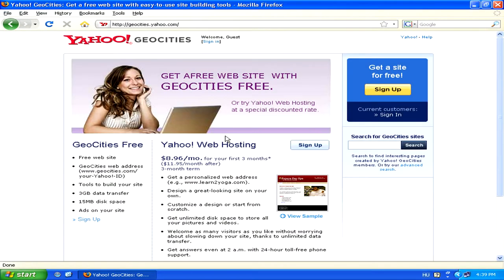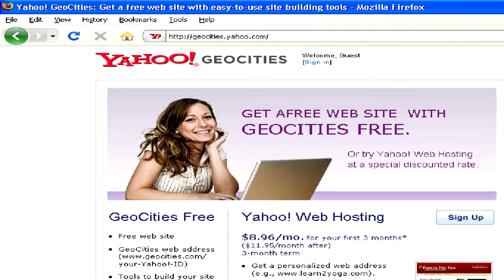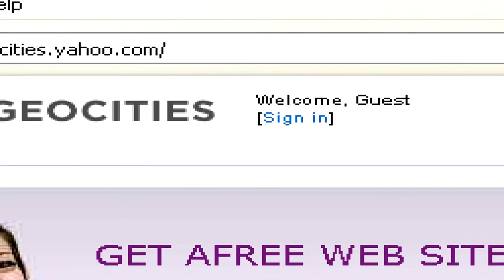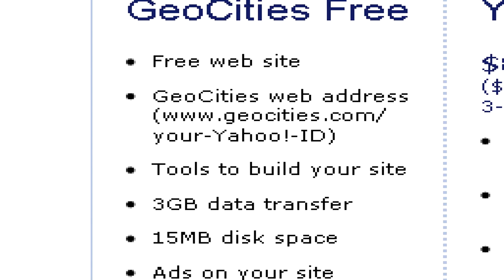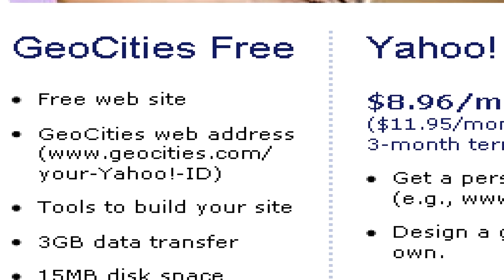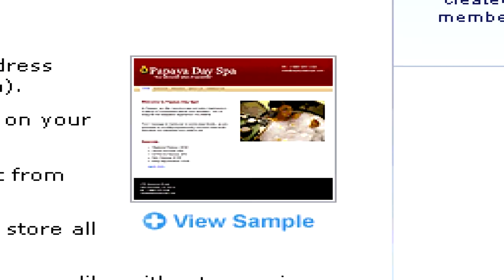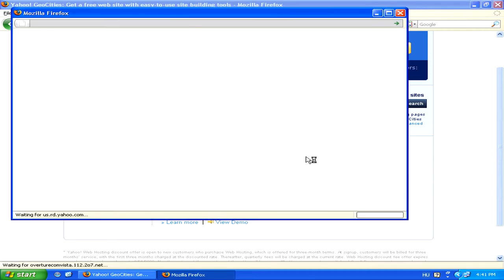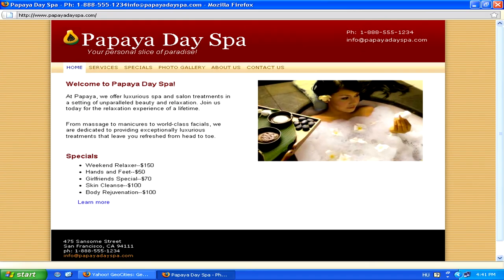Web Site & Internet Help : How to Build a Web Site Using GeoCities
GeoCities is a Yahoo! service that allows a user to host a Web site through the use of their Yahoo! account. Learn about building a Web site that is easy and free of advertisements with help from a Web designer in this free video on building Web sites.